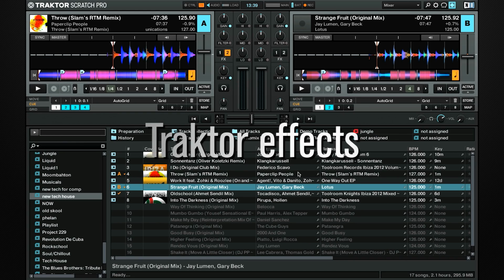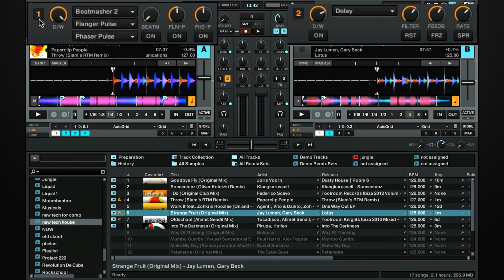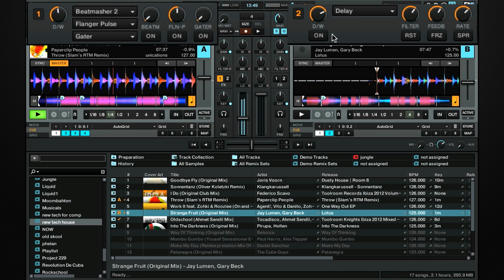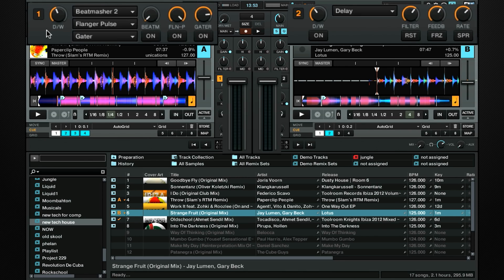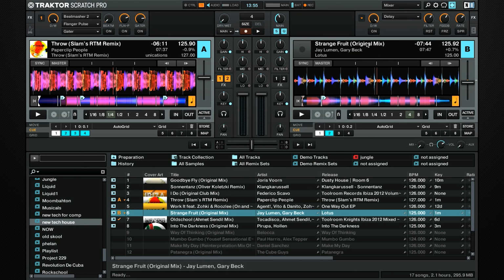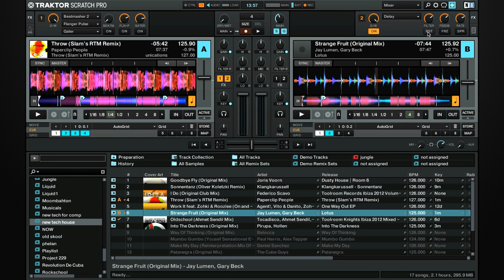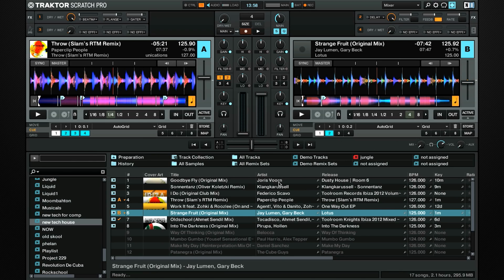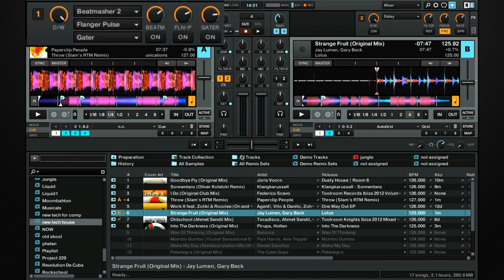Traktor DJ Tutorial For Beginner Part 2 Effects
Traktor DJ Tutorial Series For Beginner Part 2 of 2 (Effects)

● Follow YNZ TechBlog ●